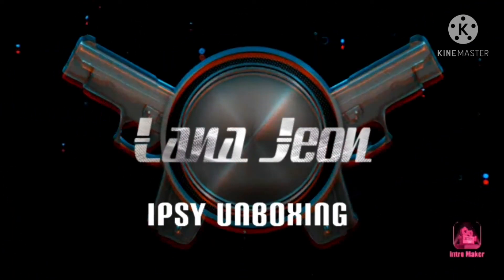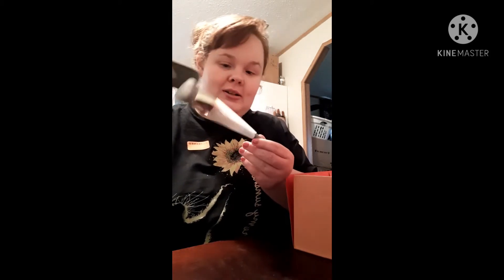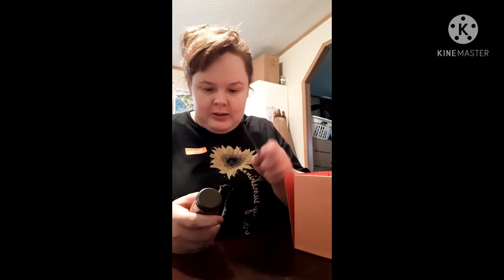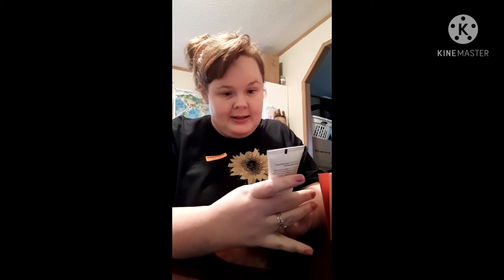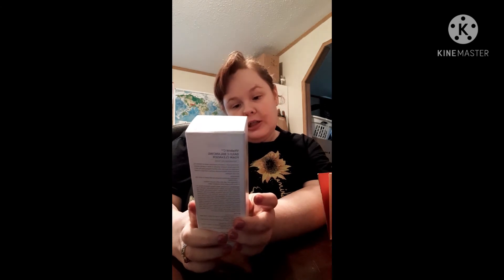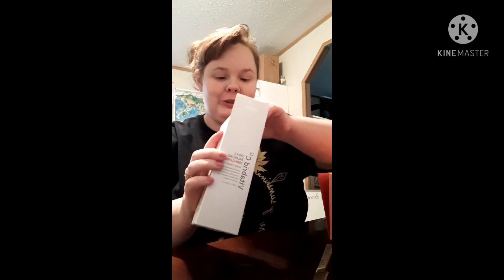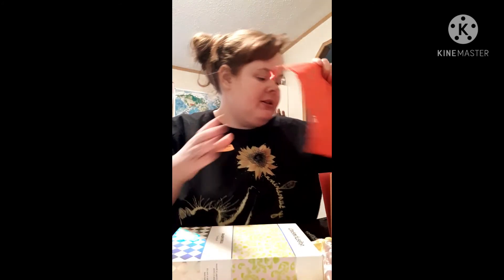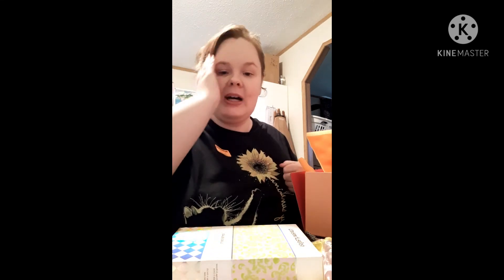Ipsy [Feb 2021] unboxing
Song of the day miss moving on by 5th harmony